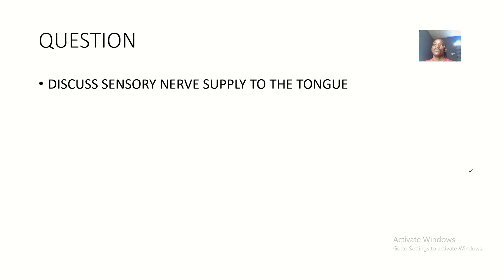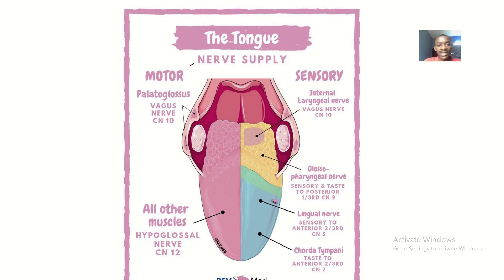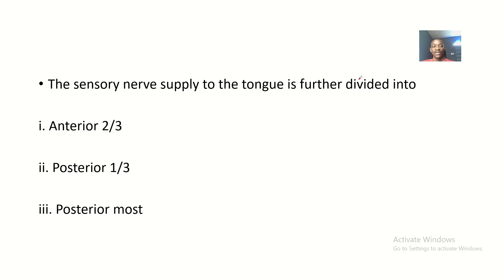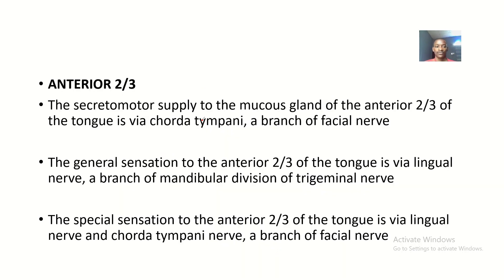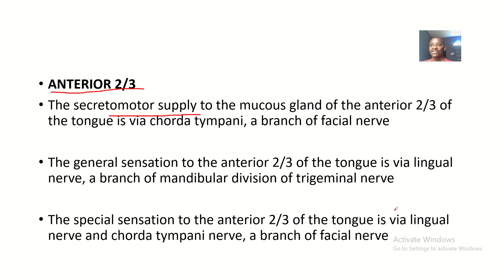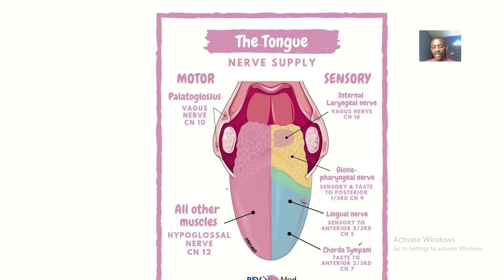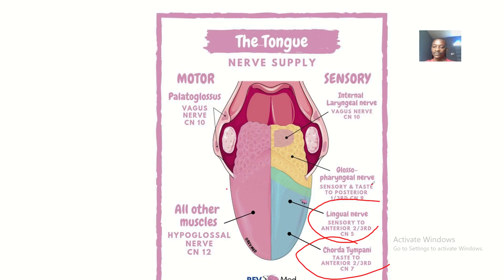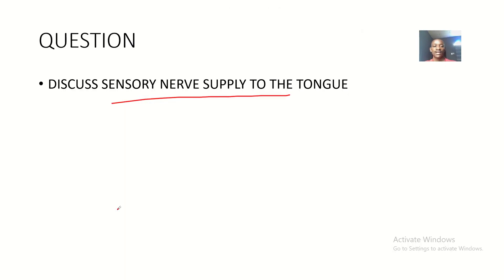Sensory nerve supply to the tongue; Anterior 2/3, Posterior 1/3 and posterior most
The sensory nerve supply to the tongue is further divided into

i. Anterior 2/3

ii. Posterior 1/3

iii. Posterior most

ANTERIOR 2/3

The secretomotor supply to the mucous gland of the anterior 2/3 of the tongue is via chorda tympani, a branch of facial nerve

The general sensation to the anterior 2/3 of the tongue is via lingual nerve, a branch of mandibular division of trigeminal nerve

The special sensation to the anterior 2/3 of the tongue is via lingual nerve and chorda tympani nerve, a branch of facial nerve

POSTERIOR 1/3

Both the secretomotor, general and special sensation to the posterior 1/3 of the tongue is lingual nerve via glossopharyngeal nerve

POSTERIOR MOST

The taste, general and special sensation to the posterior most part of the tongue is through vagus nerve